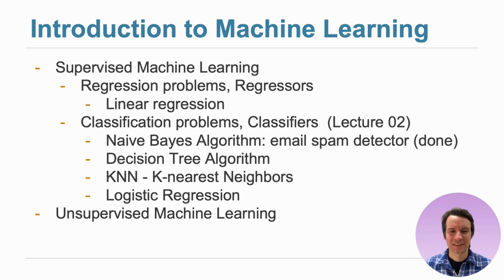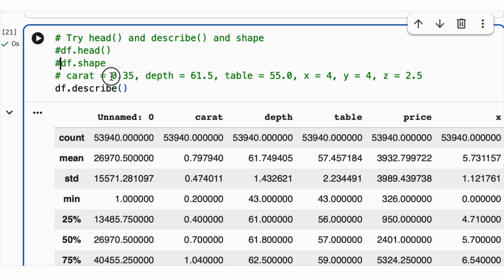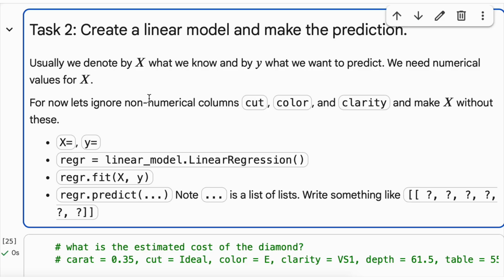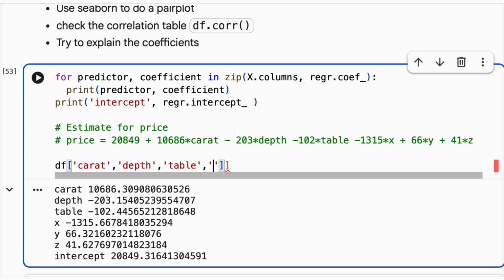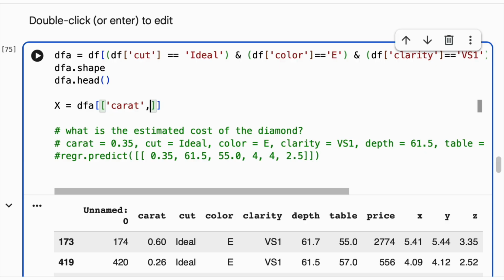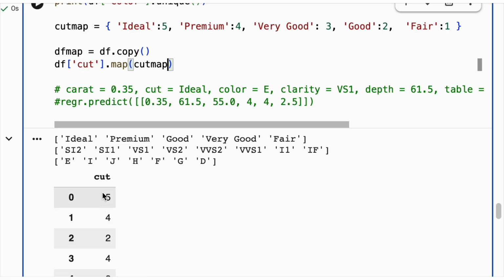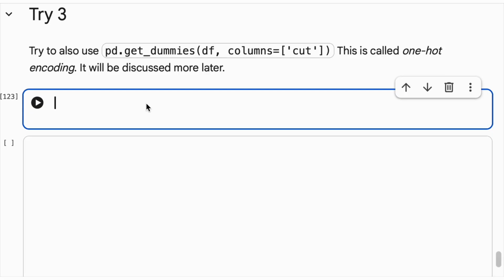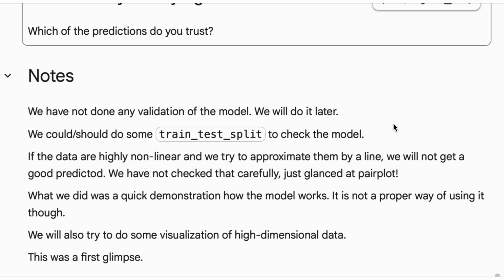DS2010 Module 09 Lecture 01 Introduction to Machine Learning and Linear Regression